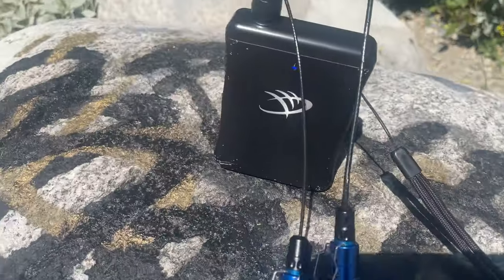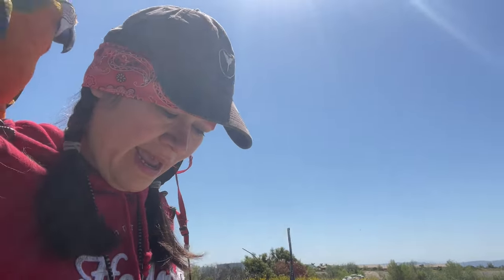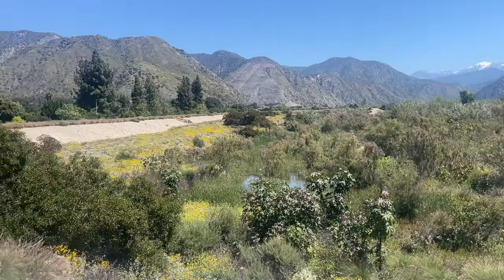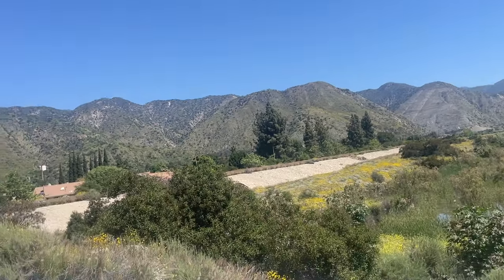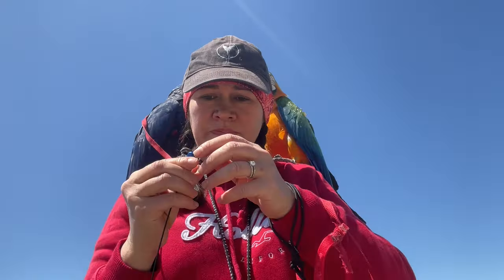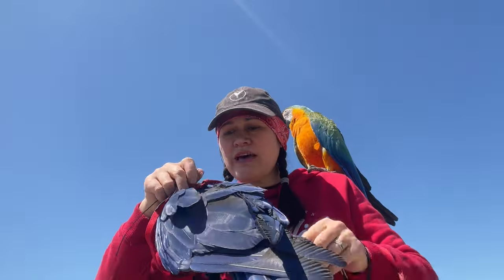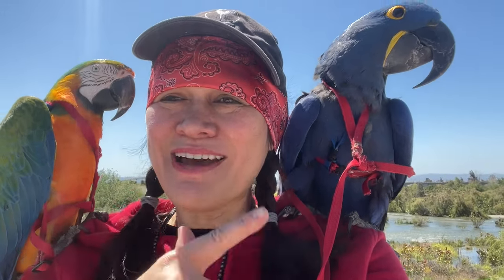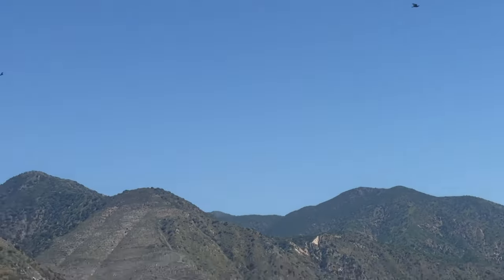CAUGHT ON CAMERA! AN ANGEL IS FREE FLYING WITH MY BIRDS!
DEAR CVP's!
TODAY IS THE DAY!!
This is episode you've all been waiting for!